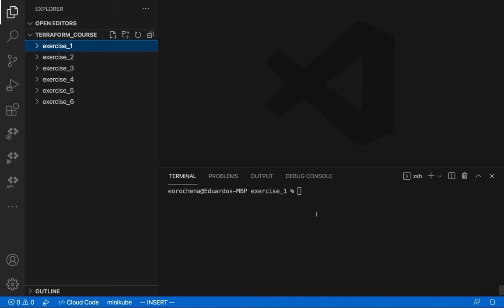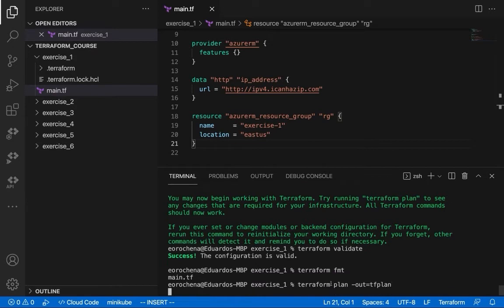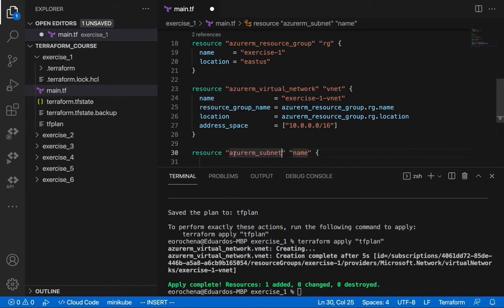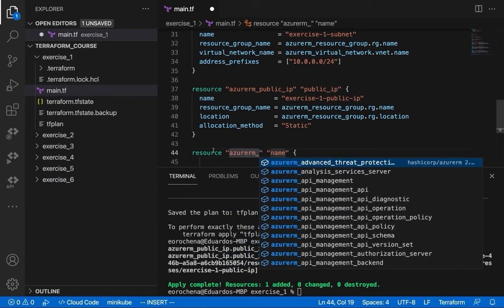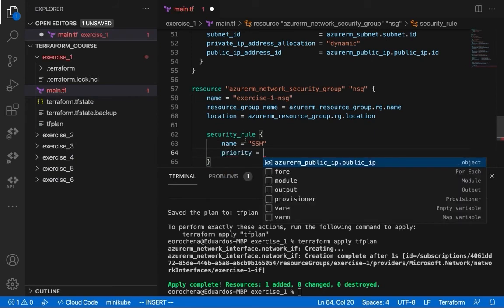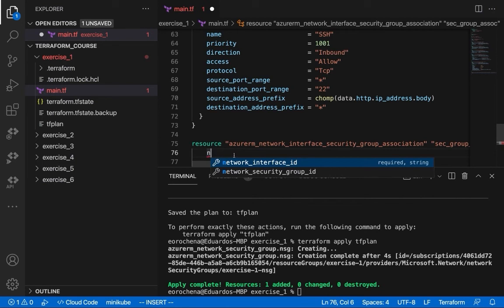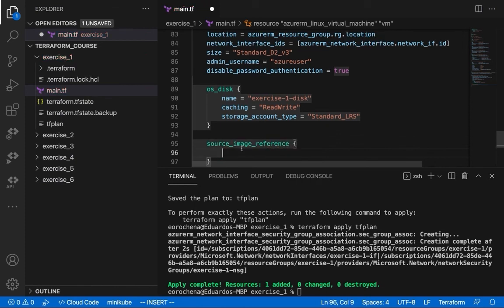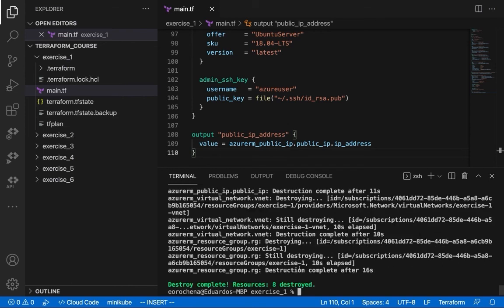01 Deploying a Single Virtual Machine Instance in Terraform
In this video I'll show you how to create a virtual machine on the Azure Cloud using terraform